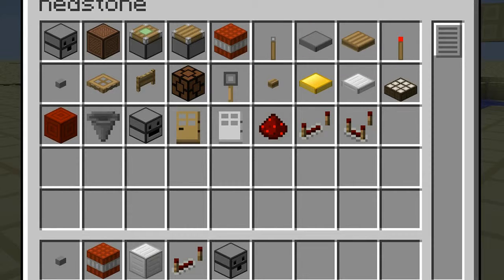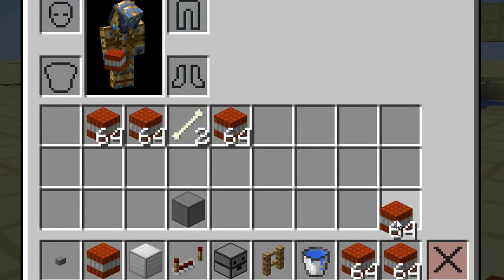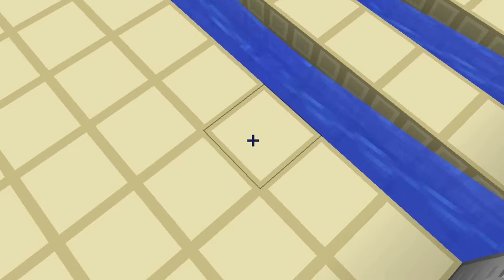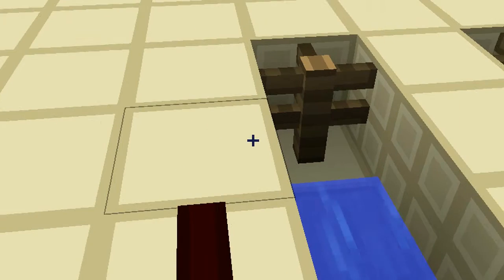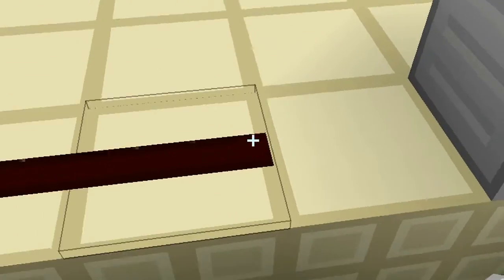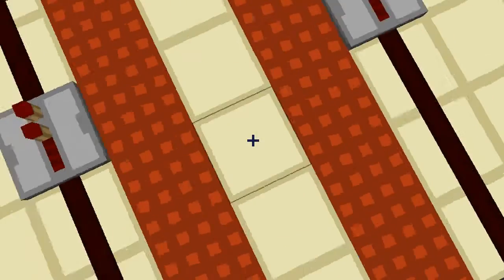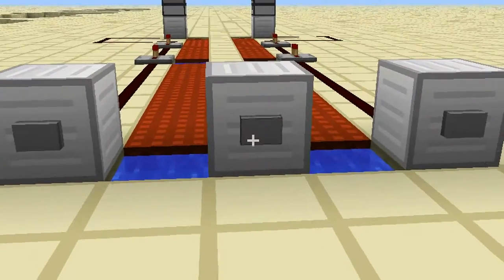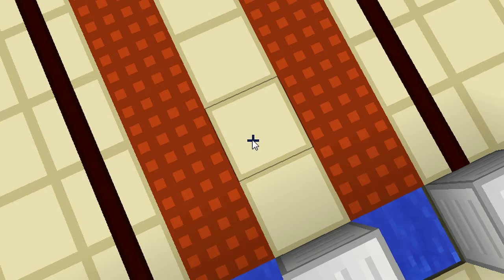TNT cannon pretty good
no audio It broke